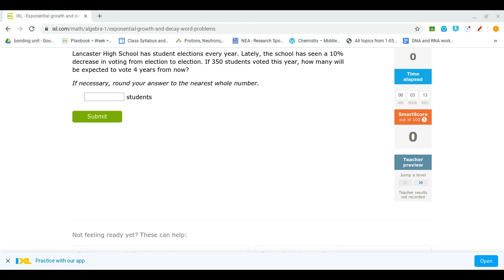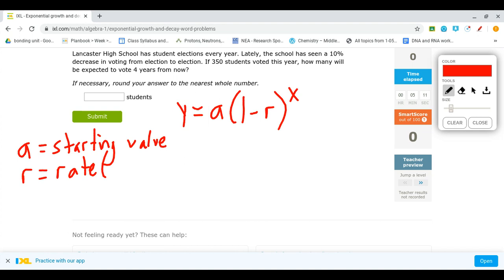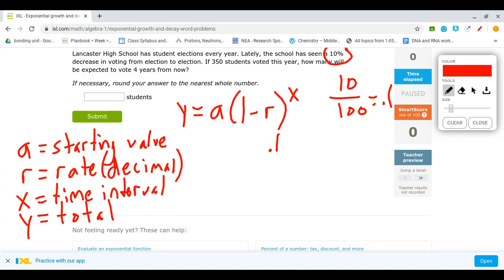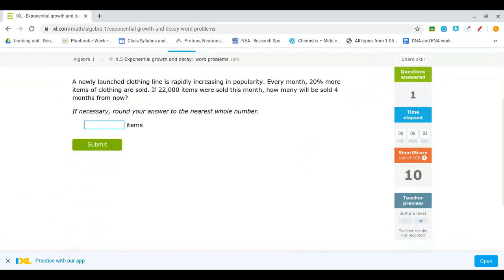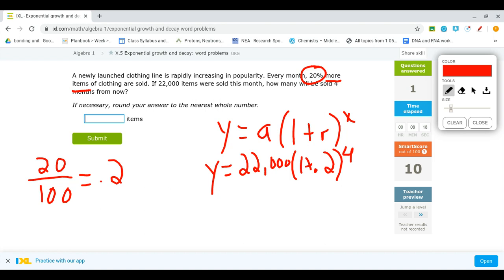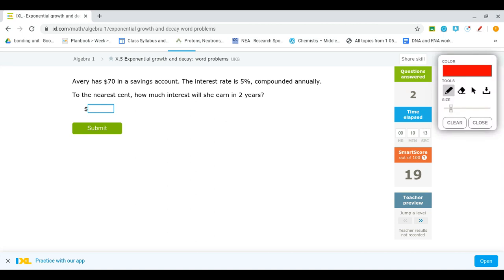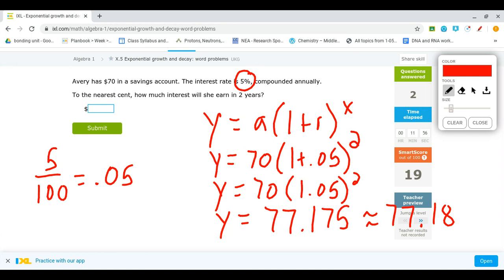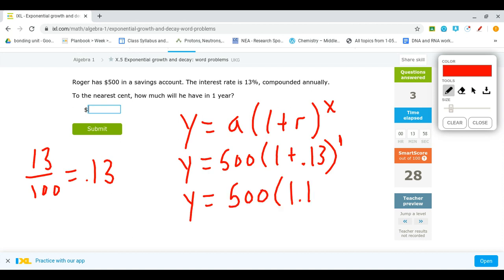X.5 Exponential Growth and Decay - Word Problems